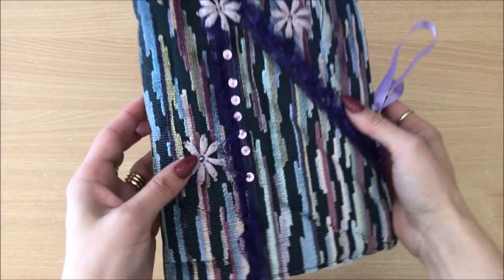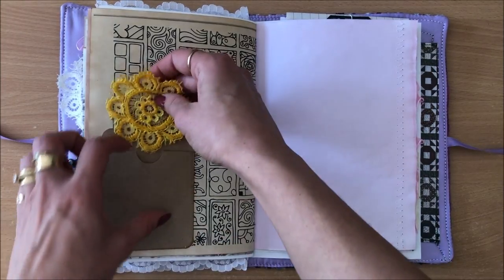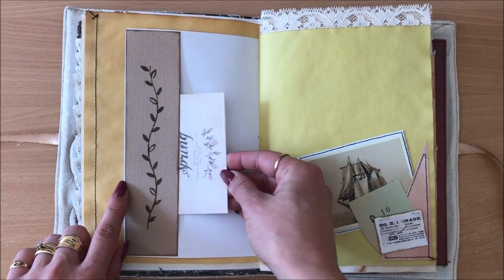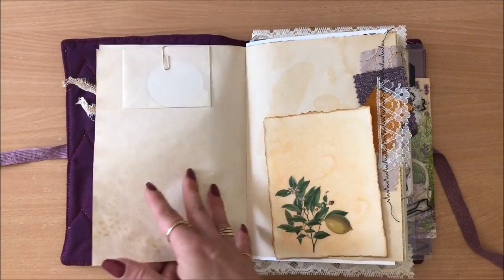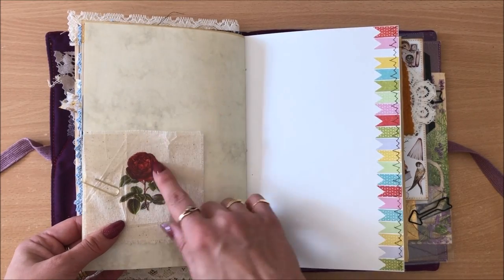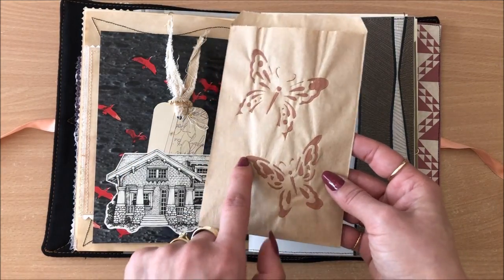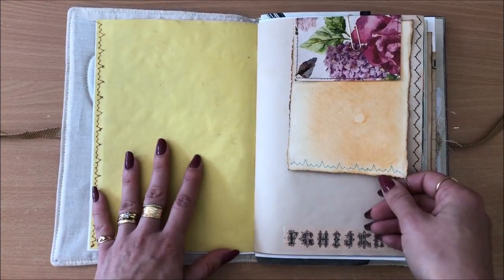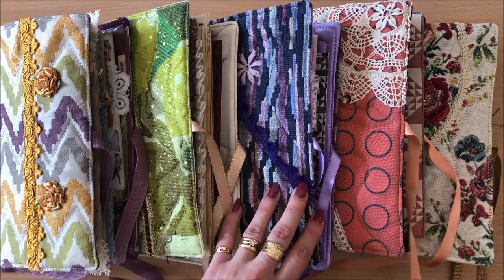Junk Journal Ideas & Inspiration: My Handcrafted Books for Sale - Flip Through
I hope you find lots of inspiration in this video :)
Find me here:

TIME STAMPS:
00:24 Journal #1 - Lavender Blooms
09:02 Journal #2 - Green Serendipity
18:31 Journal #3 -  Between the Lines
27:38 Journal #4 - Circles of Sunshine
36:39 Journal #5 - Blooming Memories